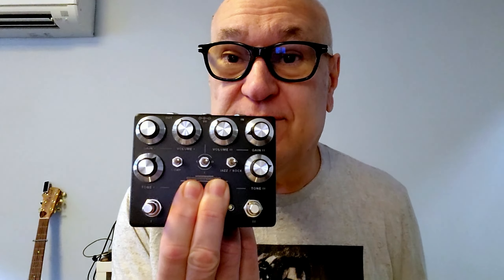A July 2024 Free Pedal Giveaway Before I Leave? YES!!!